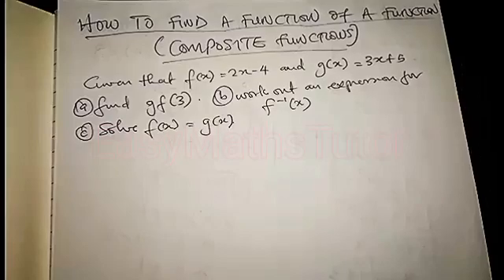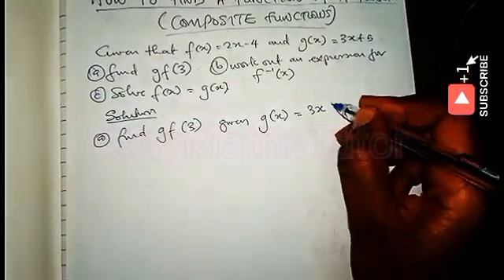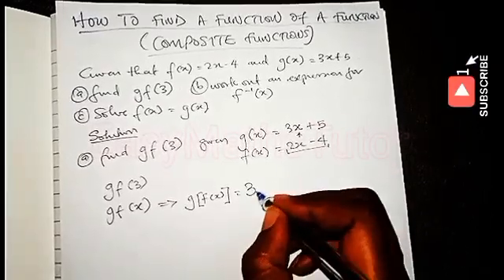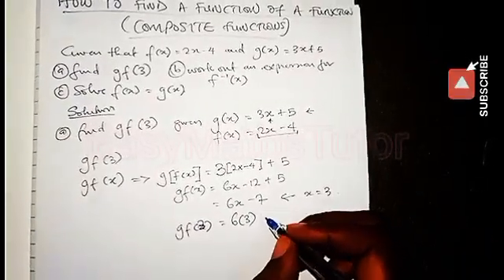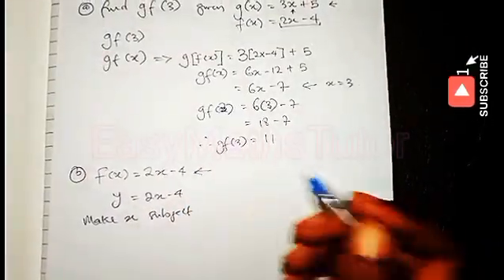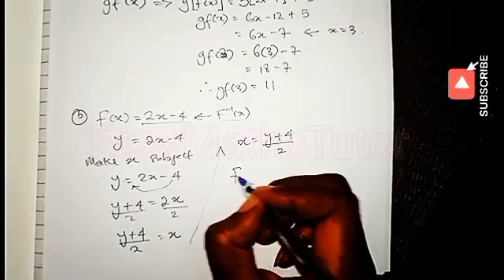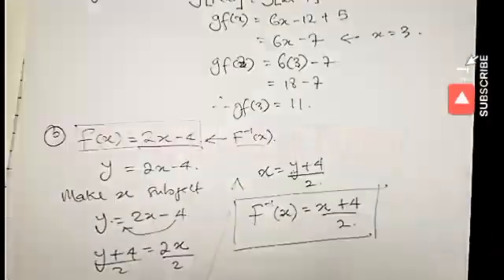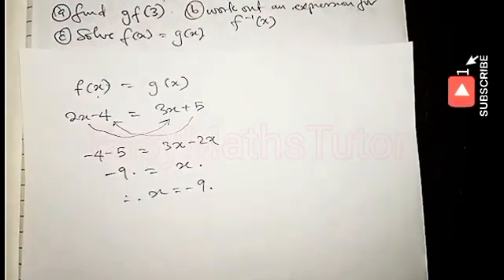What does a composite function look like? 😲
How can a function be pregnant with another function? 😲

This is exam season. Don't let your kids get in unprepared.
Please if you have any child doing common entrance, JSC/BCE, weac, neco or jamb, Olympiad exams let them watch these playlists. Thank me later

Timestamps
0:00